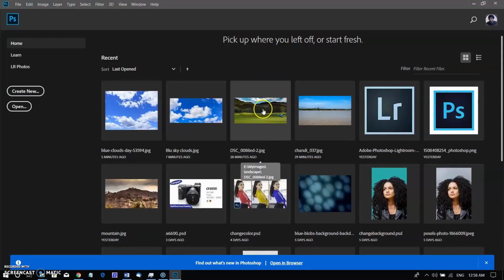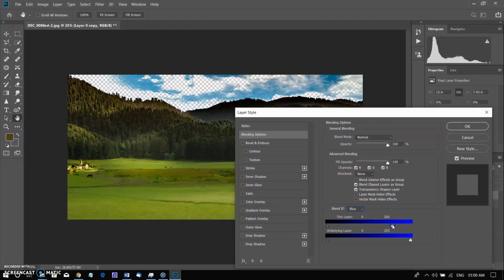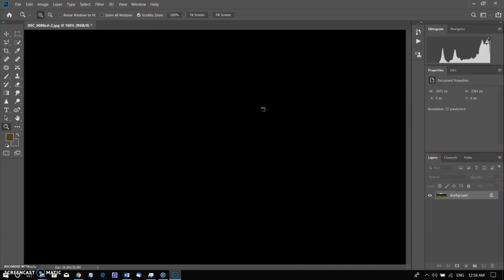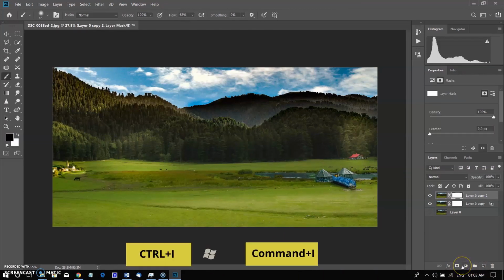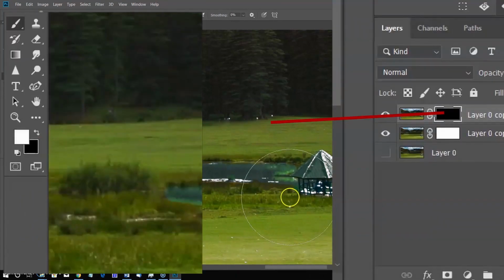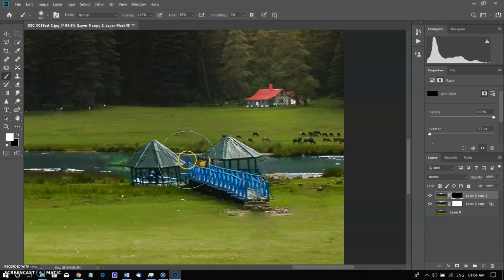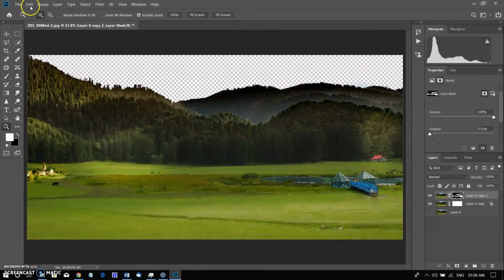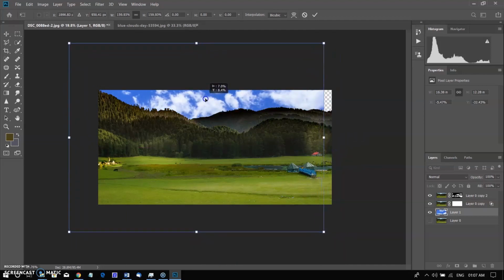How to replace or change sky in Photoshop tutorial ¦ Blend if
How to Replace or change the sky easily or in seconds with a blend if in Photoshop cc 2020 features . In this video, you can watch how you can replace sky in an easy way
All pictures have not perfect skies! If your pictures don't, then there are ways to replace this.
In this video, you will watch how to use the Blend If the tool in Photoshop
to replace the sky quickly and easily.

For India - ( Global link below ) after India
MY flash -- 👉🏻NEWLY INTRODUCED GODOX V1
My Second Flash
for Canon
My NIKON D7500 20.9 Mega Pixel (India)
MIC I used -- For INDIAN BUYERS
LAPTOP FOR INDIAN BUYERS
My Manfrotto TRIPOD
My NEEWER REFLECTORS
GLOBAL International
👉🏻GLOBAL International
NEWLY INTRODUCED GODOX V1
My Camera
My Prospective Camera
My Tripod
My Modifiers